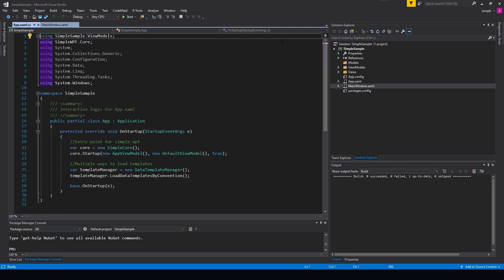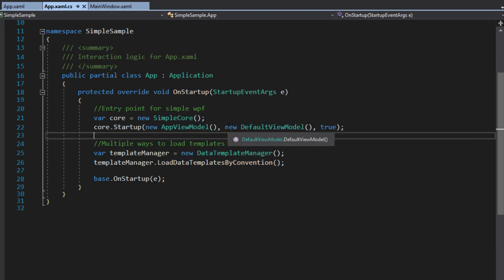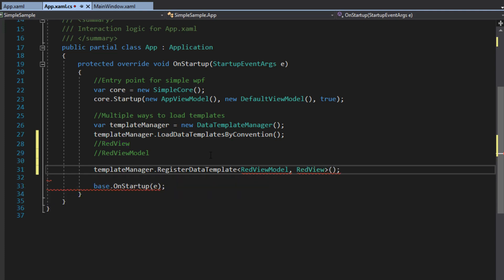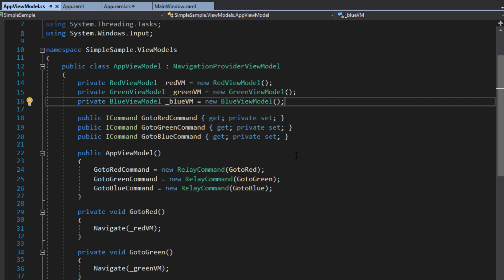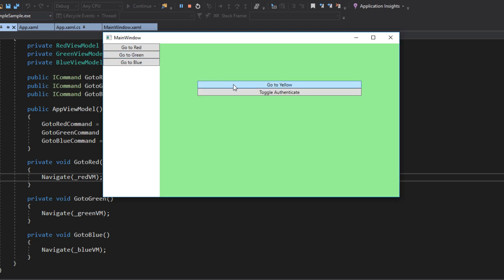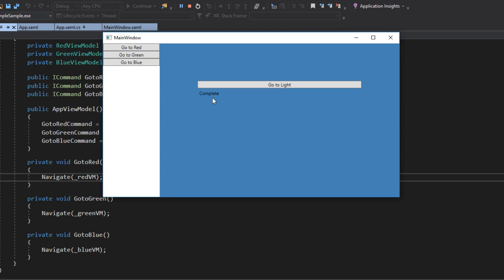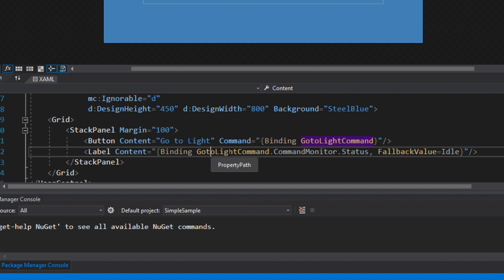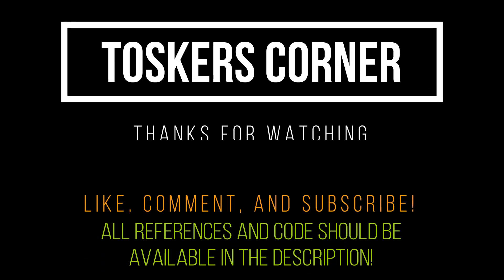SimpleWPF - WPF Library, Navigation, templating, commanding.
In this video I cover a small WPF library I made. This library is useful for setting up data templates, and utilizing basic features and implementations in WPF applications.

** Tip Jar **
BTC: 3DkvwvcQ8Vt2U84jdtEhNBx2Ueai3Xttmu
ETH: 0xFf79A145e1ED6F538607Ec374968e605cbea758b
BCH: qqpgrnzuhc5hav4e79m8nfhmugs46jtl0ujxcu0tj5
LTC: MHXQmJA3hkwTPeArB9QPNkcLiHQx723yMb